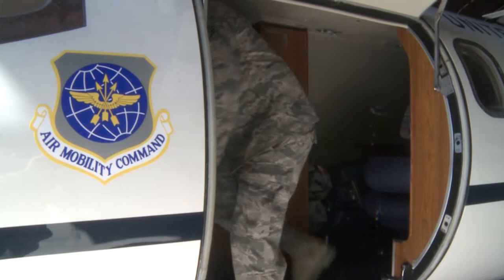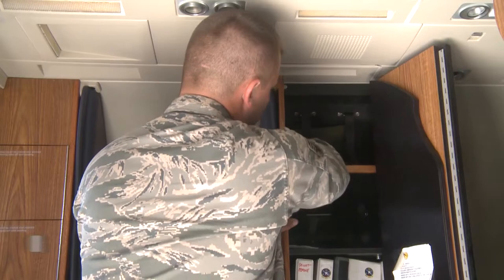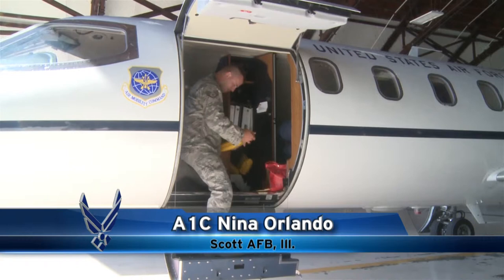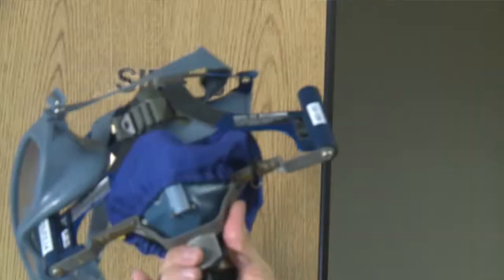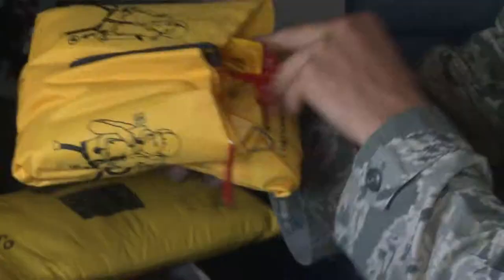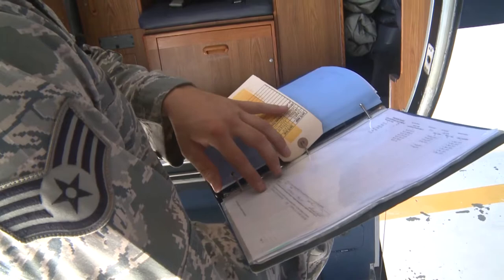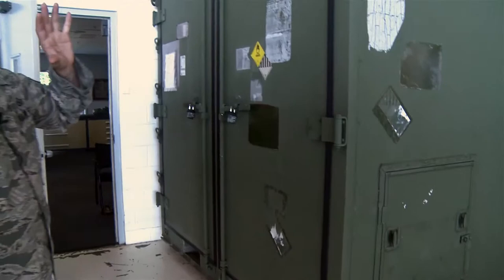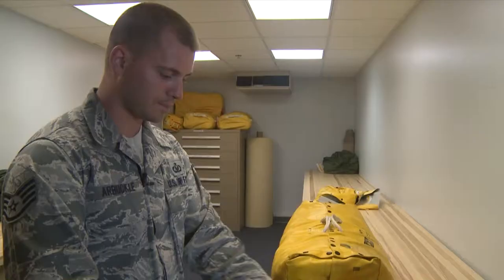One Airmen shares a day in his life as an aircrew flight equipment technician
One Airmen shares a day in his life as an aircrew flight equipment technician.Video by Staff Sgt. Shaun Hostutler | Defense Media Activity - Air Force | Date: 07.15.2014